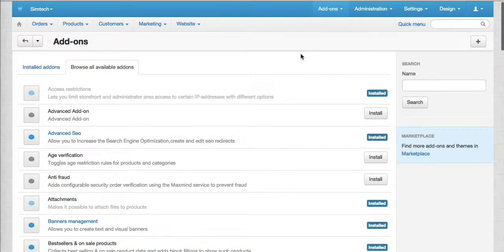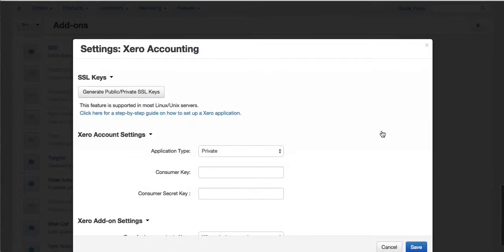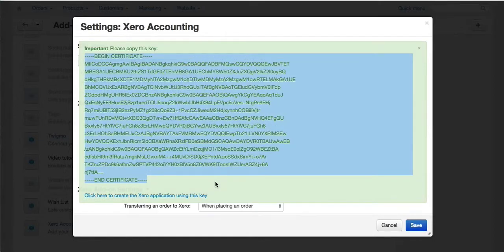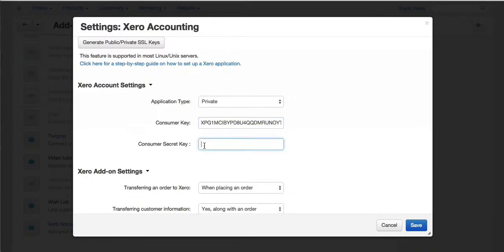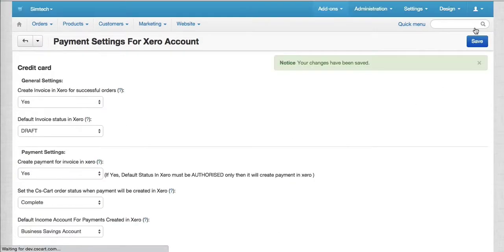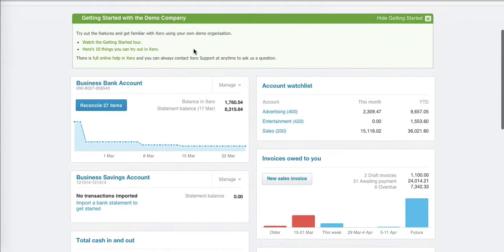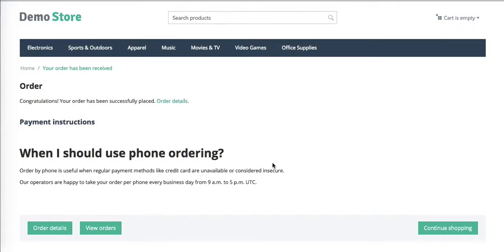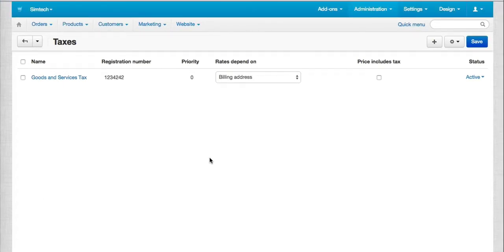Xero for CS Cart Version 2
With Xero for cs cart automaticaly sync Your CS Cart Sales into Xero Accountancy Software

What is Xero?

Xero is easy to use online accounting software that’s designed specifically for small businesses.

It's all online, so you can work when and where you want to. Just login with your PC, Mac or mobile.
Your bank statements are automatically imported and categorized, letting you see your cashflow in realtime.
Invite your team and work together on financials. You can collaborate over your up todate numbers.
Xero has all you need to run your business – including invoicing, paying bills, sales tax returns, reporting and much more.